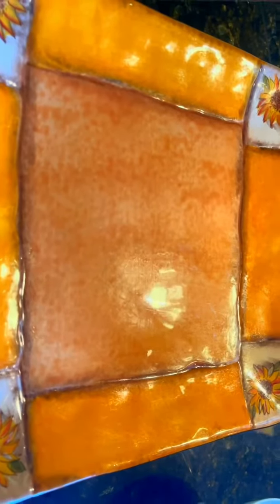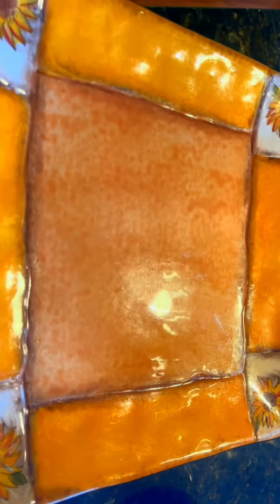Fruit Salad Filipino desserts short uploads